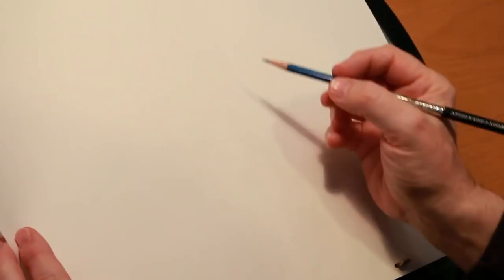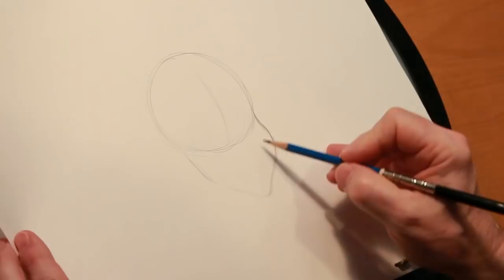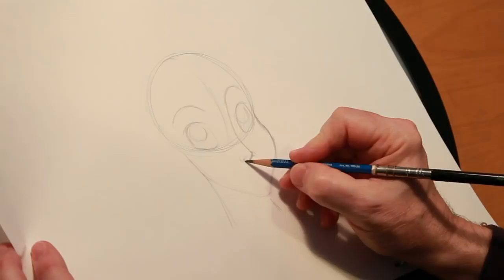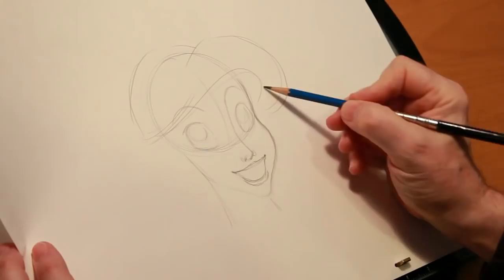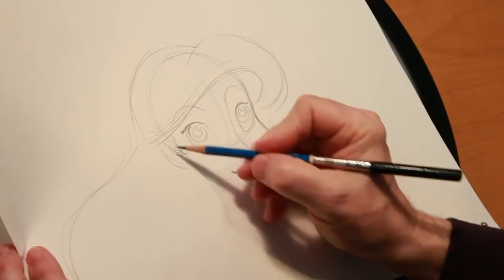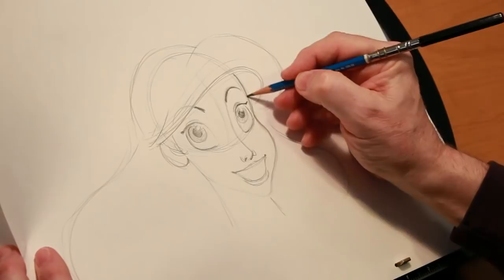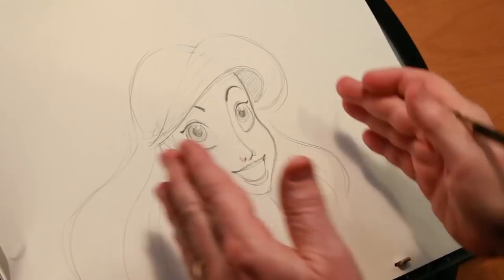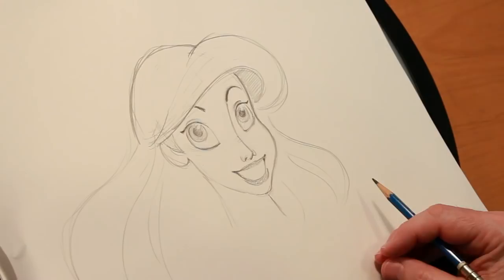How To Draw Ariel from The Little Mermaid l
Learn how to draw Ariel from Mark Henn, Directing Animator on The Little Mermaid.

Welcome to the official Walt Disney Animation Studios YouTube channel! There’s much from the archive that we want to share, while also giving you glimpses into our current studio--a dynamic place full of fresh voices and talent.